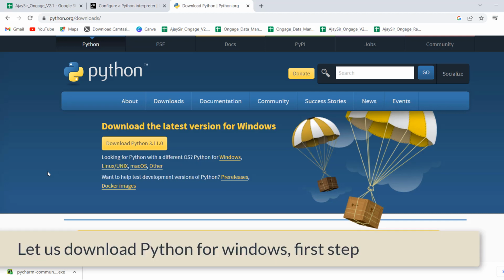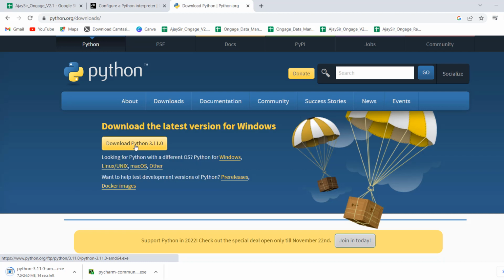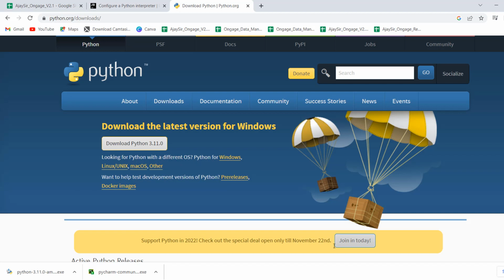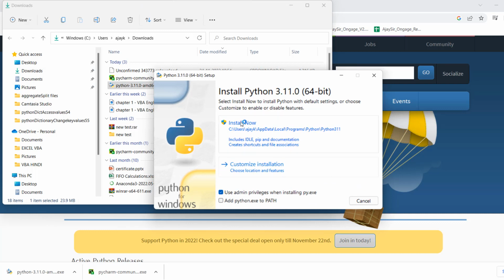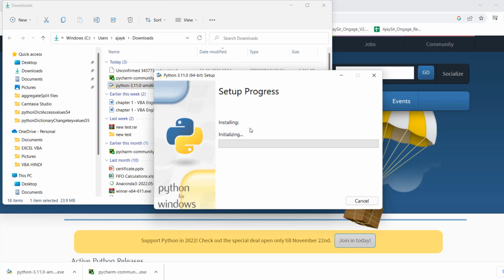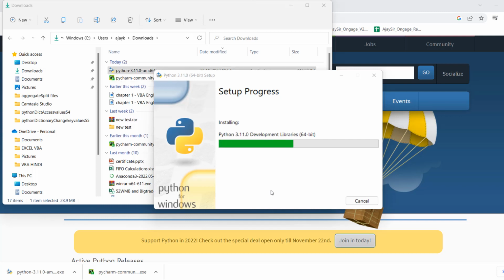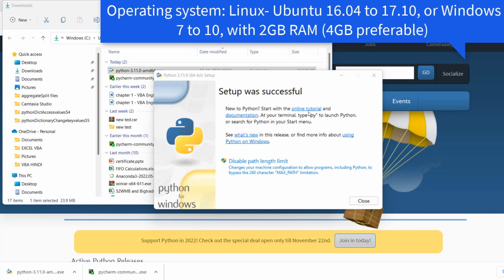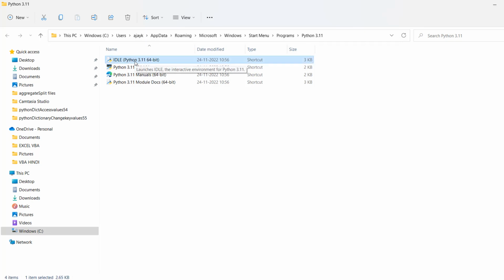Python - How to download it | Lecture2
We need to install the python first so that we can use it for our automation work.
In this lecture, I am education about the same.
Check lectures one by one under the playlist Python -Data Analytics Training. Everything is in a sequence.